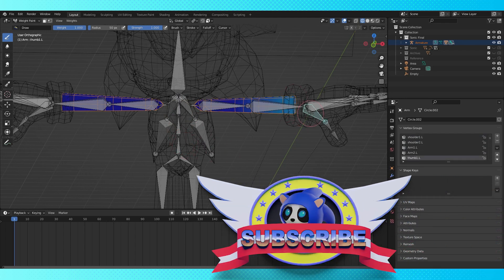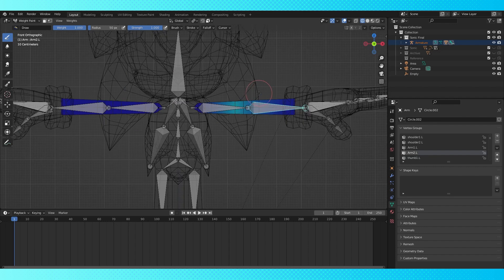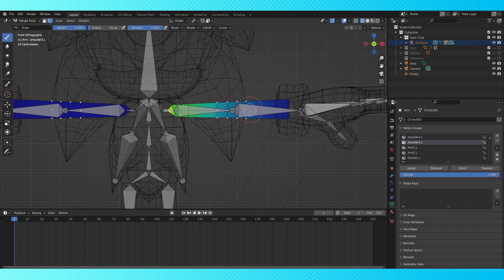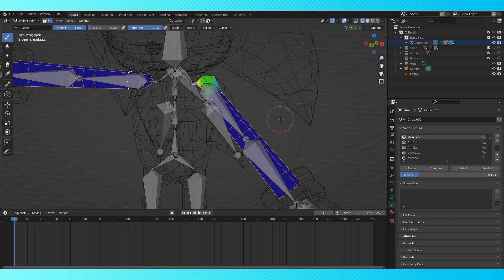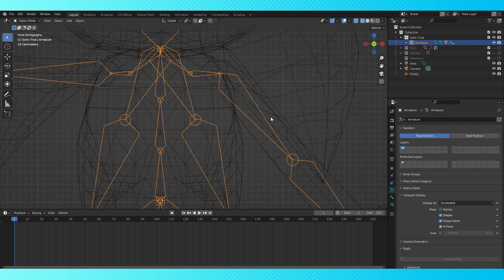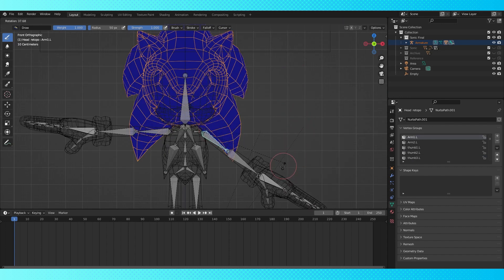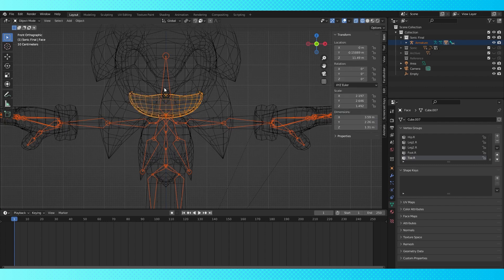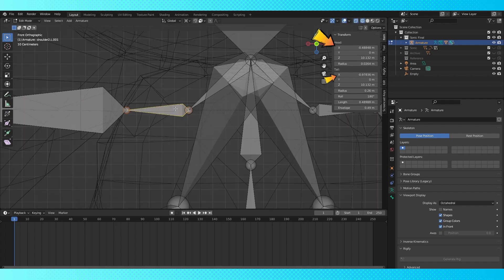Sonic the Hedgehog 3D Model [Blender Rigging Tutorial] [Part:2]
Part Two of our Rigging Sonic Tutorial and we're starting the weight painting process! This tutorial is going to be a little different since there isn't a ton to say about weight painting, so it's just going to be me working through the issues. Hopefully this will give you a starting point to troubleshoot any tough areas you run into!